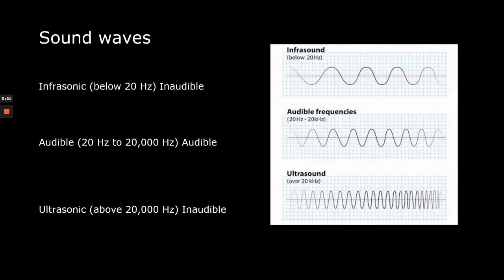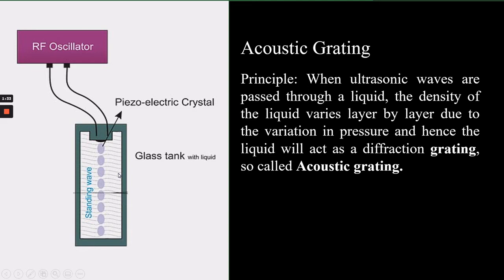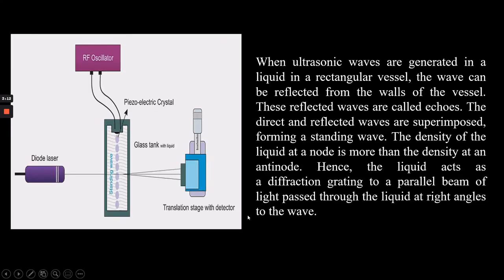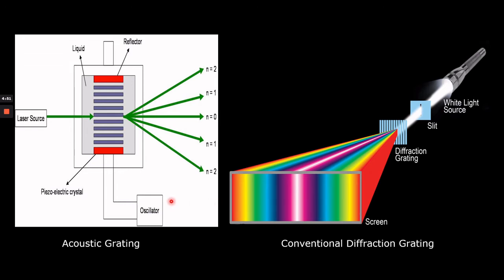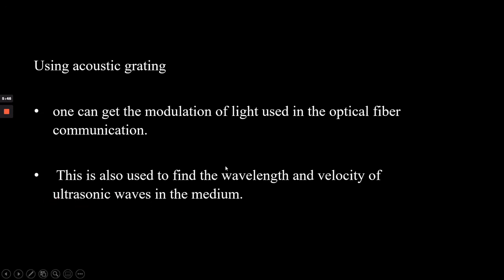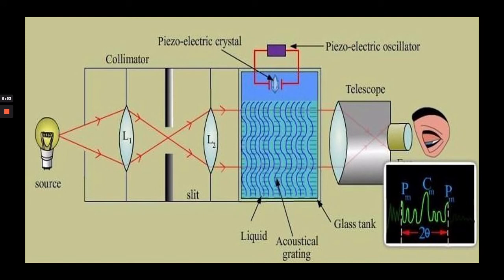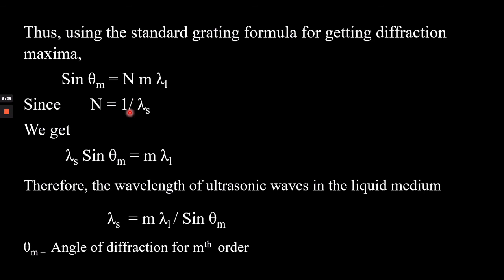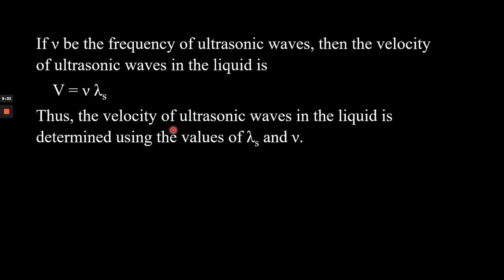Acoustic Grating. Engg.Physics II - Unit II